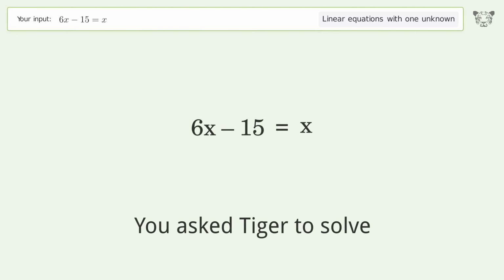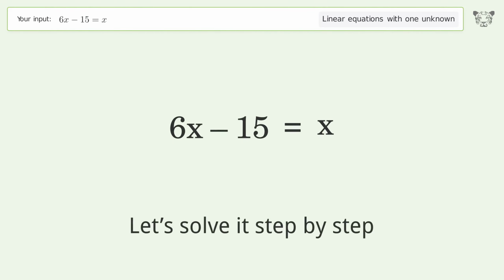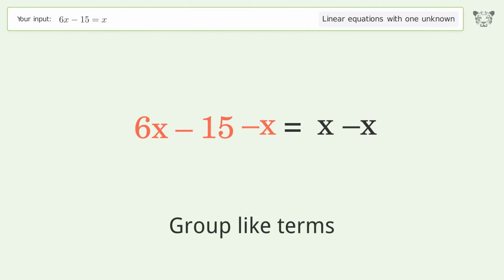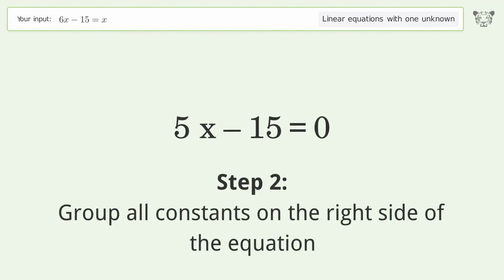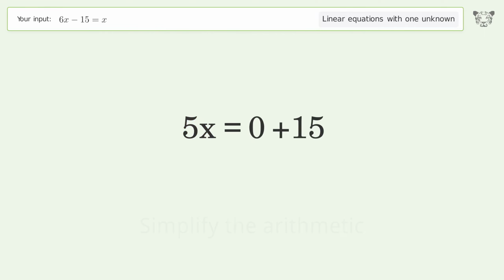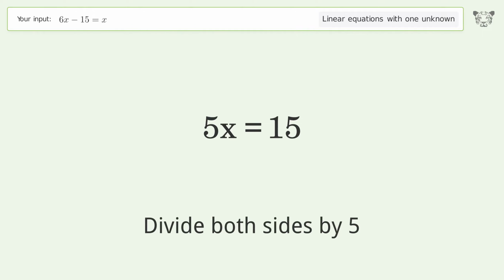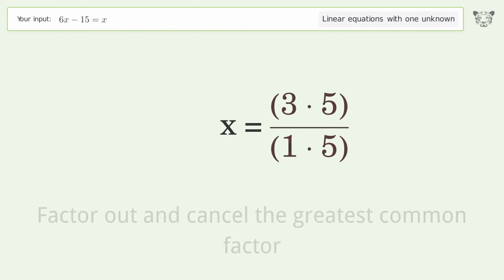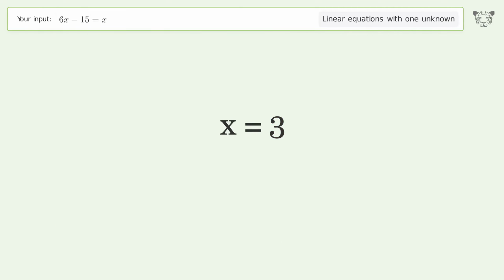Linear equation with one unknown: Solve 6x-15=x step-by-step solution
Solving 6x-15=x using the linear equation with one unknown solver

for a step-by-step and more tips and tricks for dealing with linear equations with one unknown.